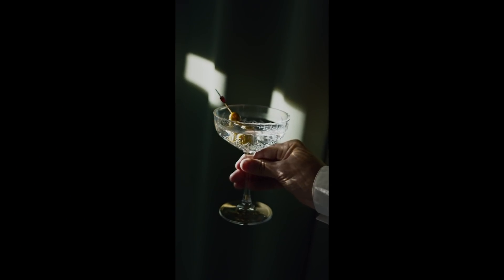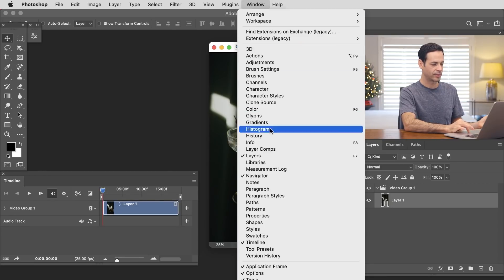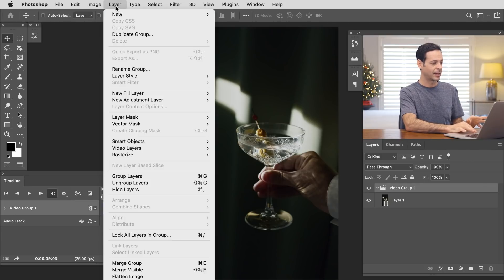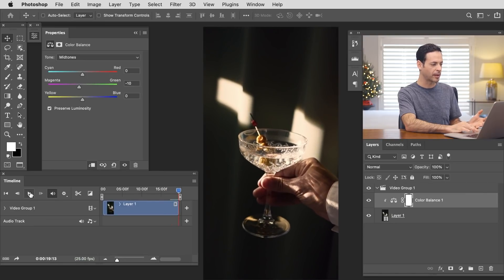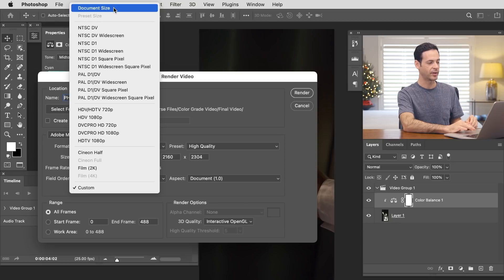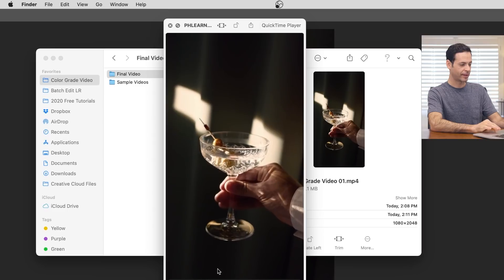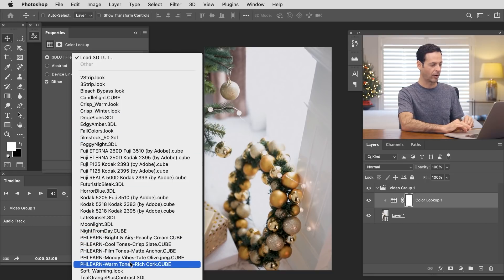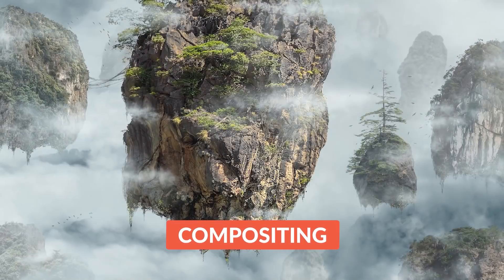Color Grade VIDEO in Photoshop! (Free LUT Pack)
Today we show you to color grade your videos in Photoshop! Learn how to edit videos in Photoshop using the Video Timeline, and then add beautiful color using Adjustment Layers and color-grading LUTs. Best of all, you can try our LUTs for yourself with the free pack linked below!